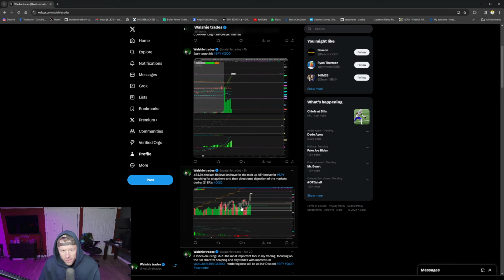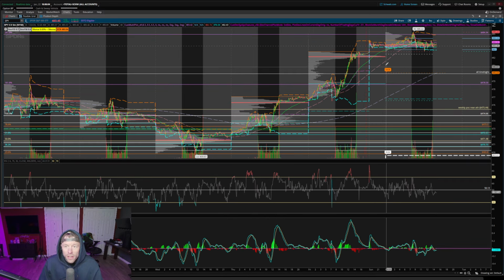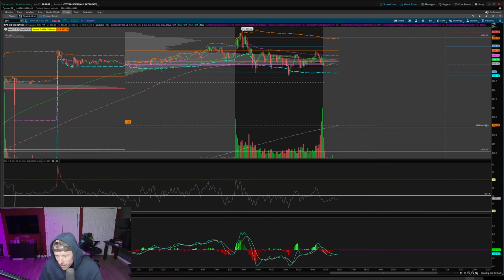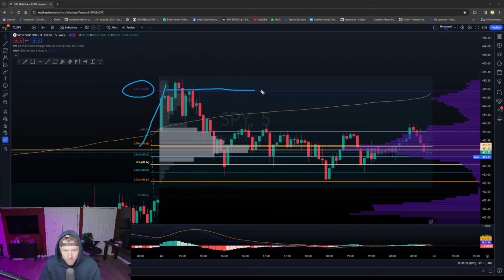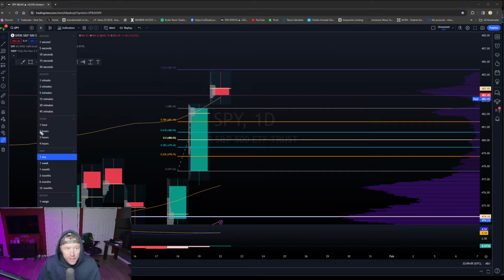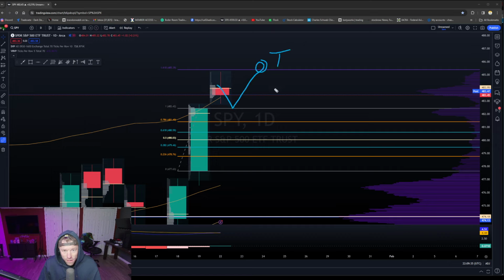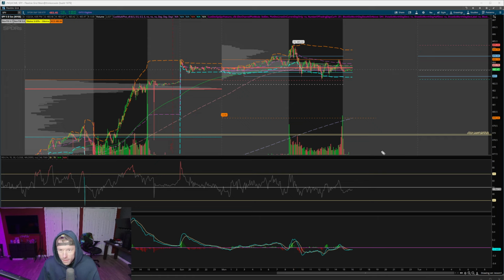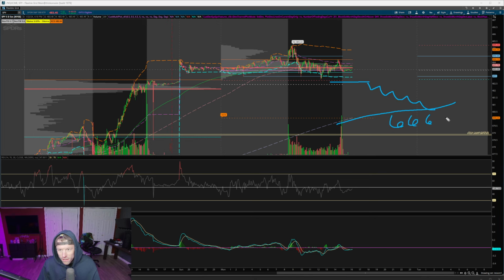the ONLY way you should use Fibonacci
🌐 APEX Trading offers a golden opportunity to enhance your trading journey!
🌐 APEX USE CODE: ZSXFIIYC